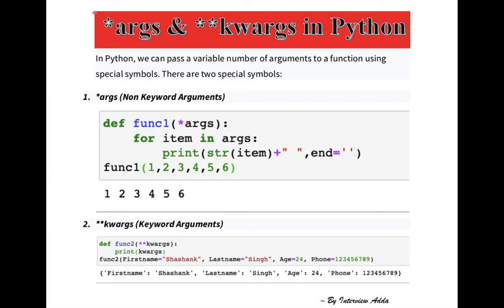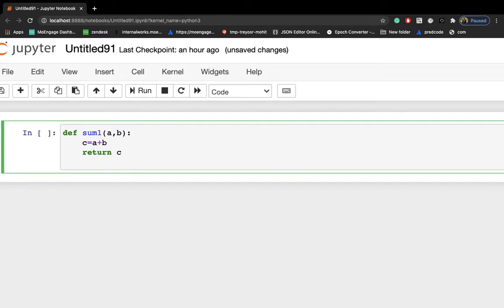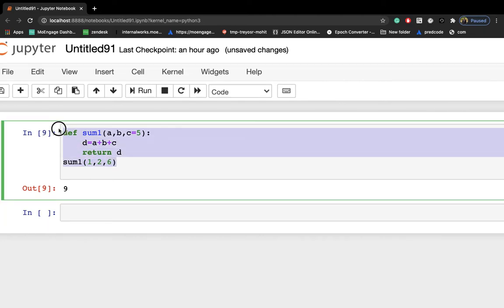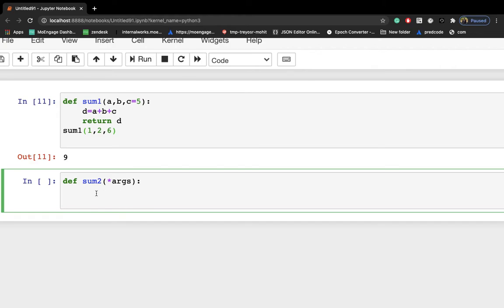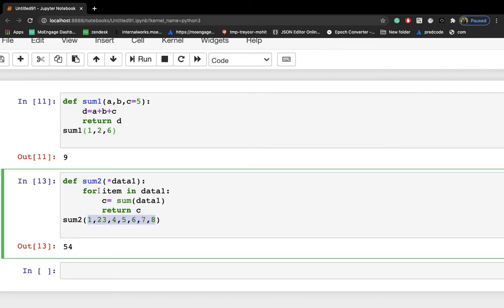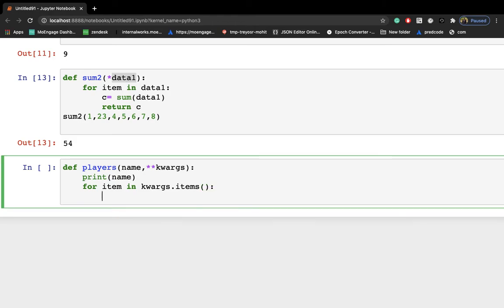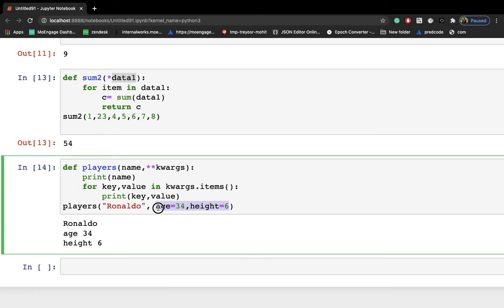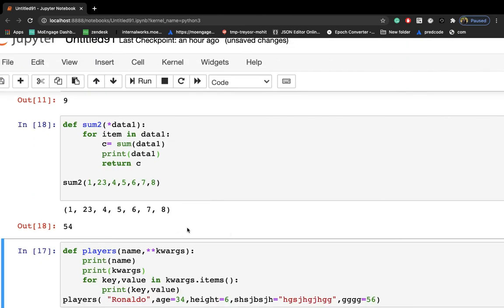*args & *kwargs in Python [English][Hindi]